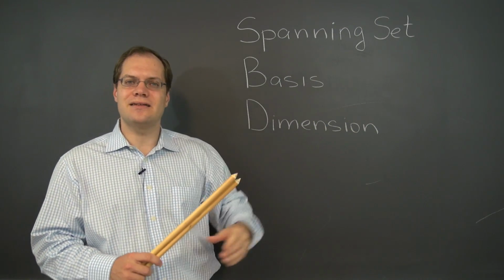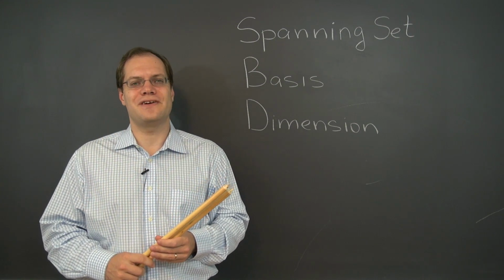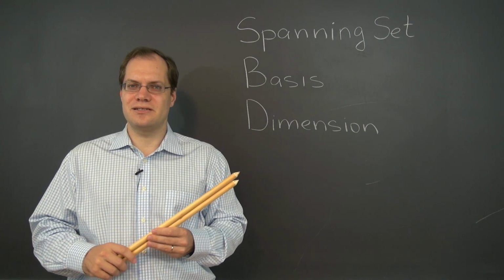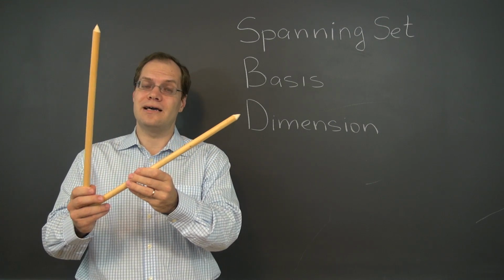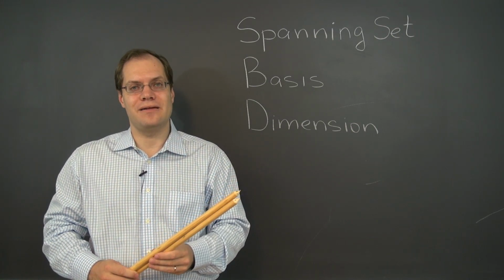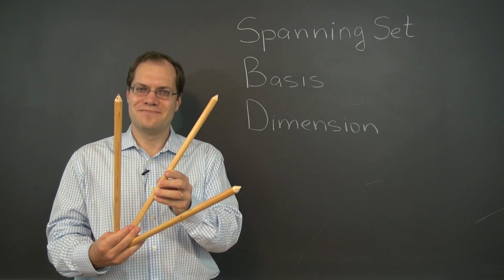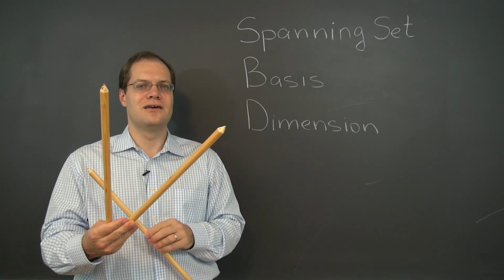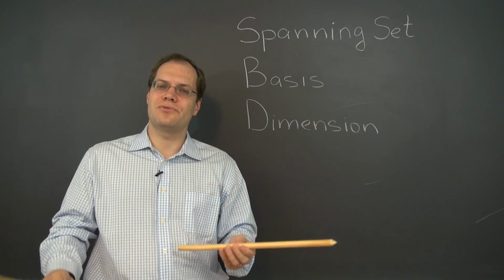Linear Algebra 7c: Concepts of Basis and Dimension